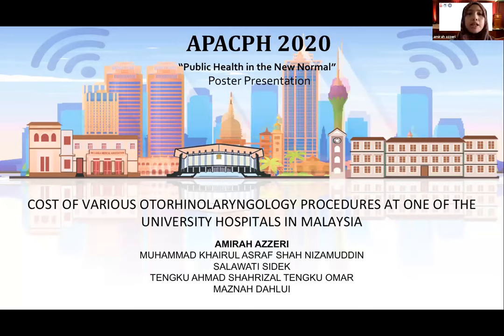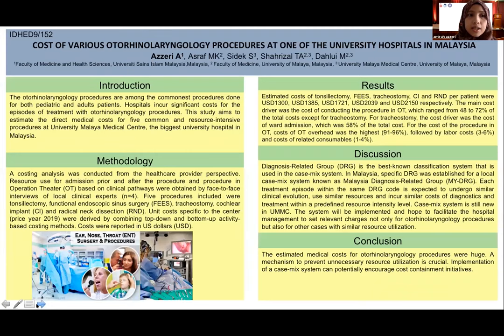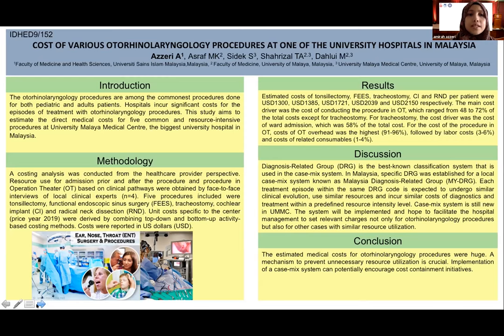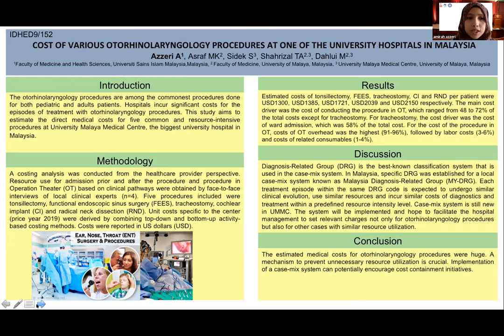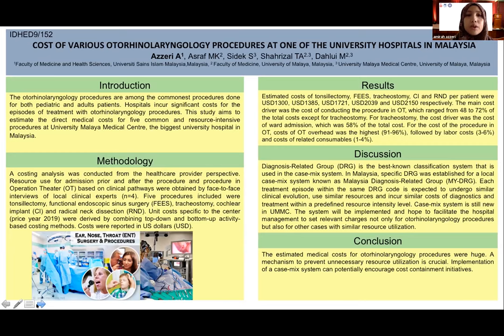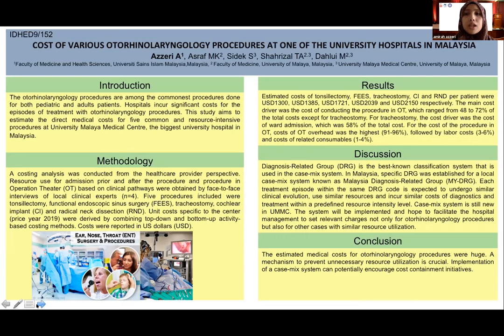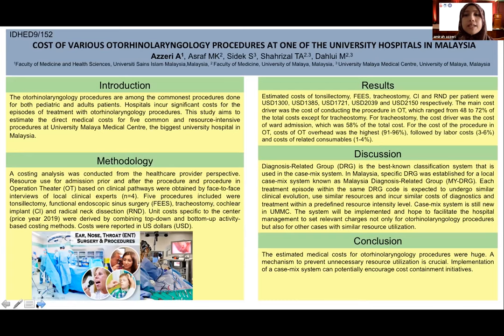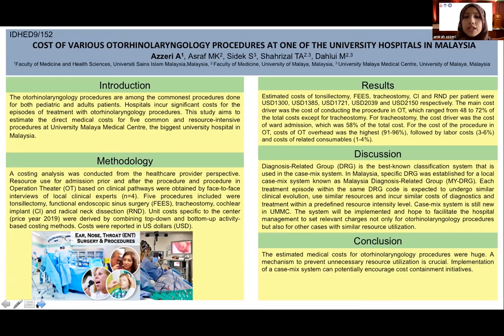APACPH Conference Oral Presentation Azzeri Amirah, Maznah Dahlui HED9 152